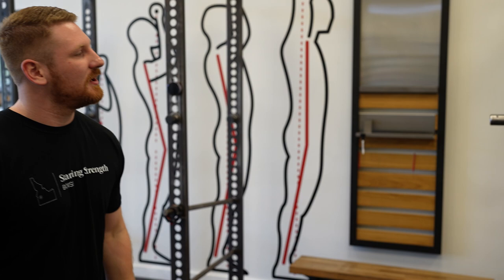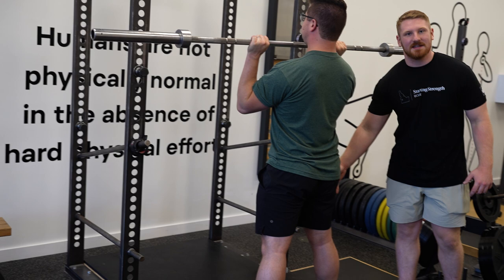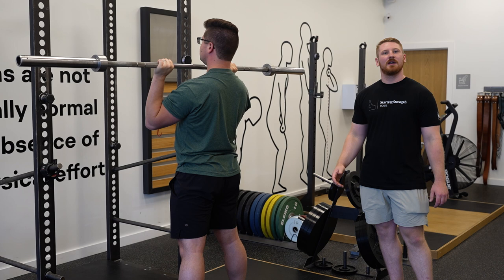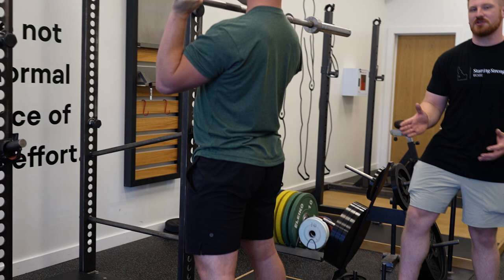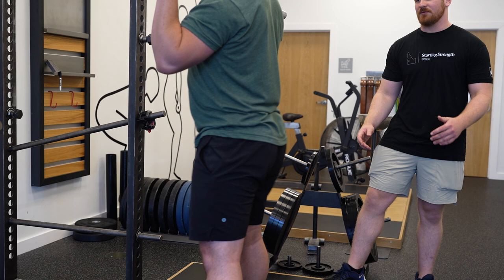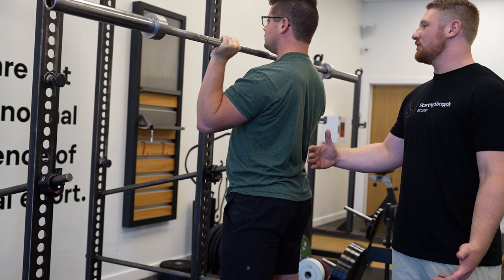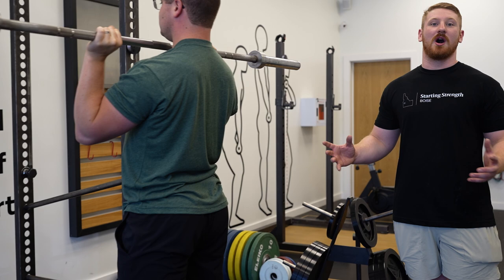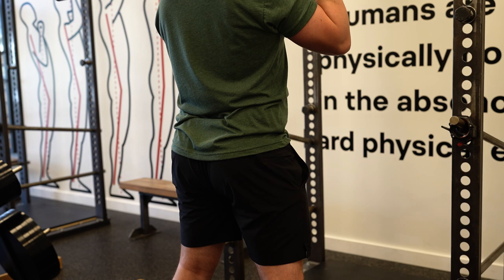Stop Pulling Your Hips Back on the Press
A quick tip from Starting Strength Boise coach John Dowdy on the correct hip movement during the press.